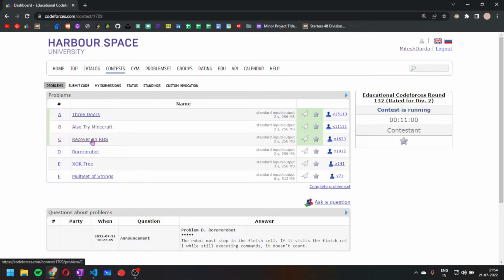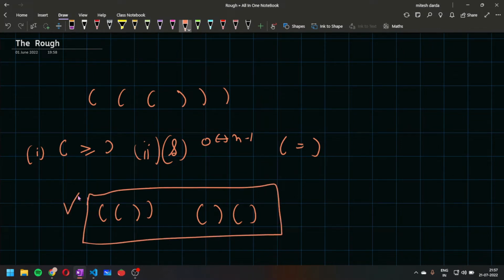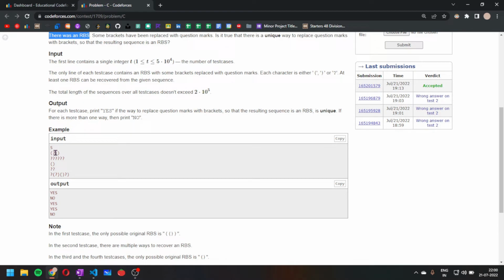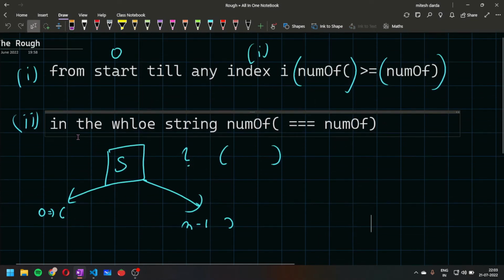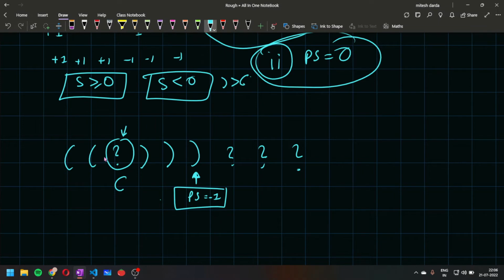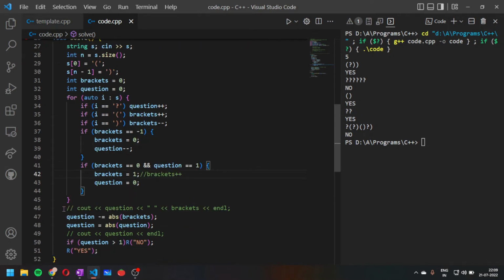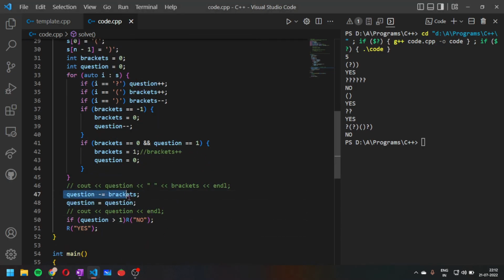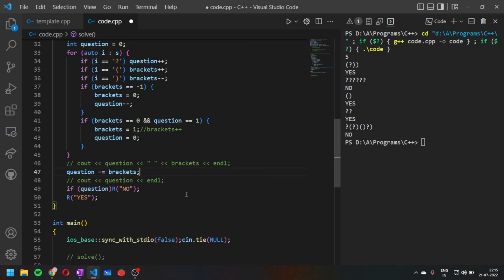C. Recover an RBS || Educational Codeforces Round 132 (Rated for Div. 2)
Educational Codeforces Round 132 (Rated for Div. 2)
C. Recover an RBS
explained easily

web mickey
mitesh darda